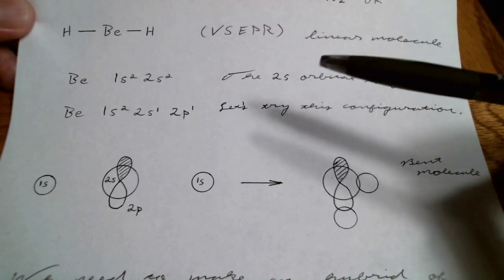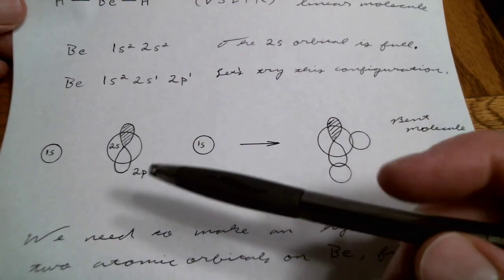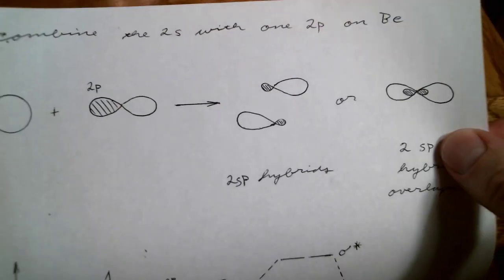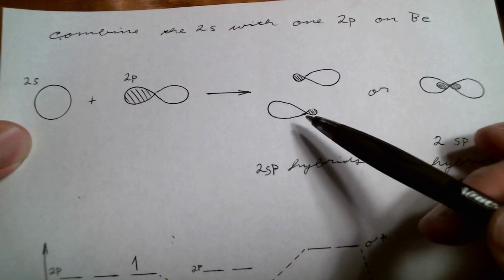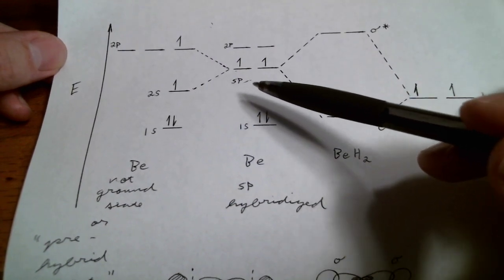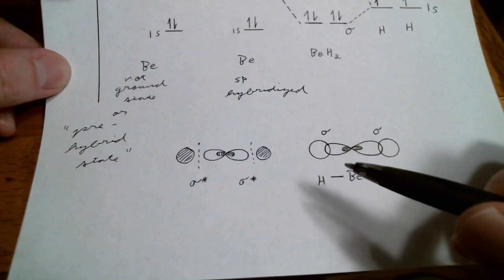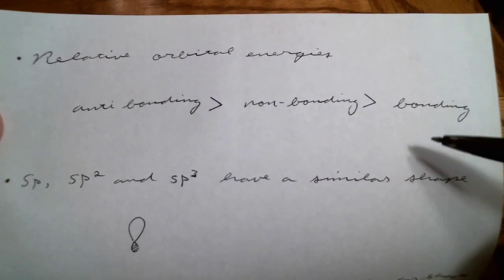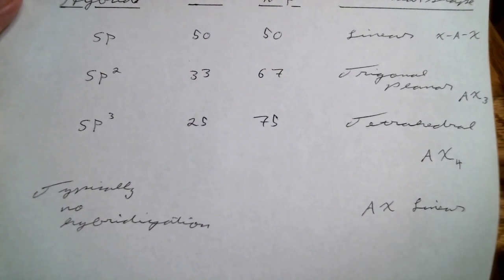Class3 Part4 Formal Charges, Resonance Hybrids, and Molecular Orbitals